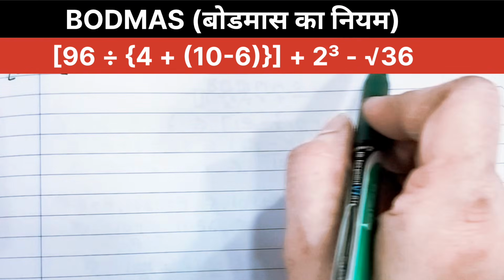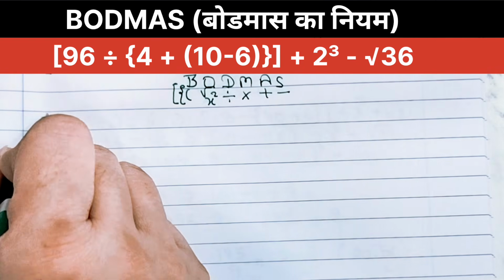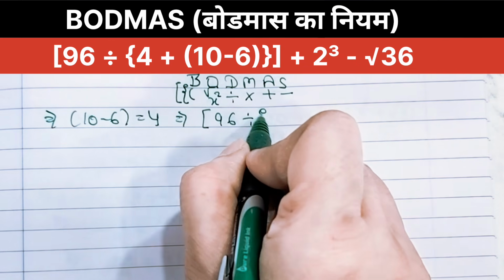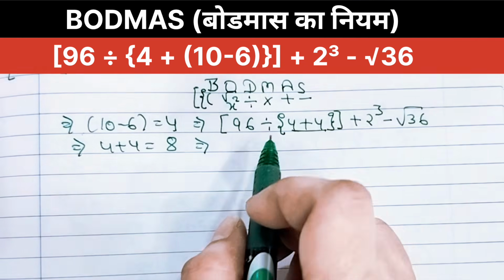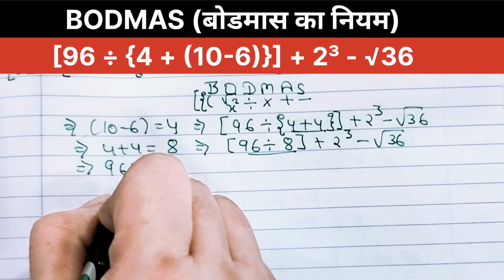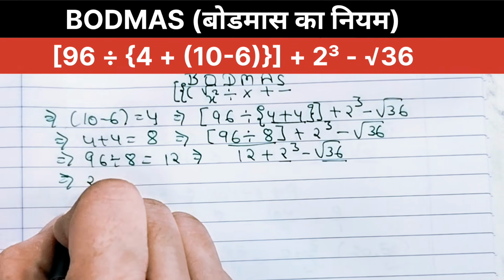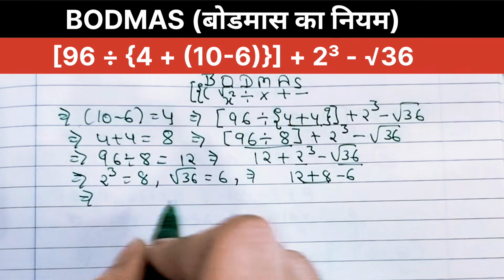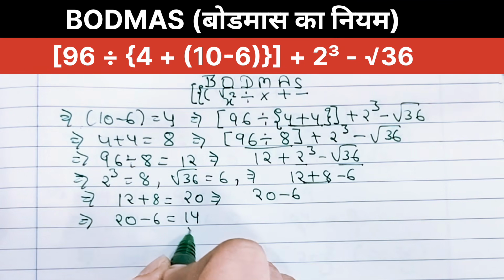BODMAS rule | बोडमास का नियम | Simplification | Saralikaran Maths